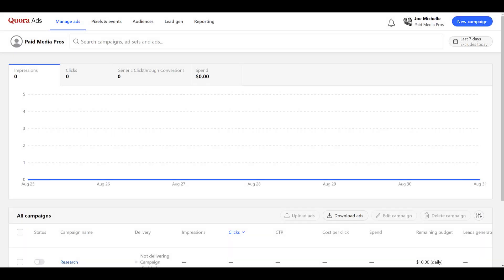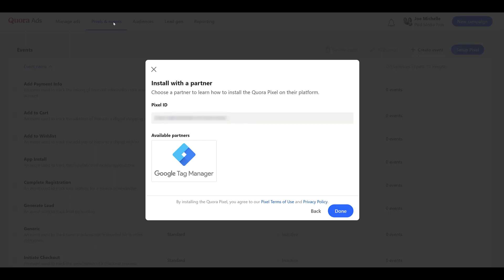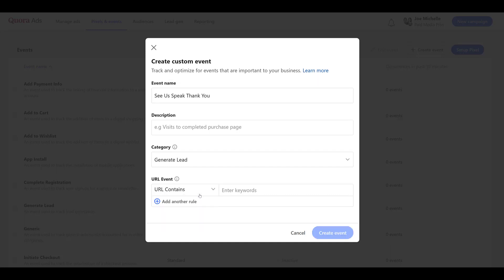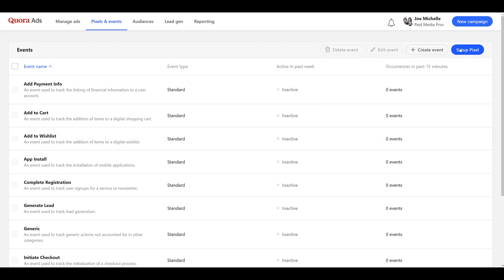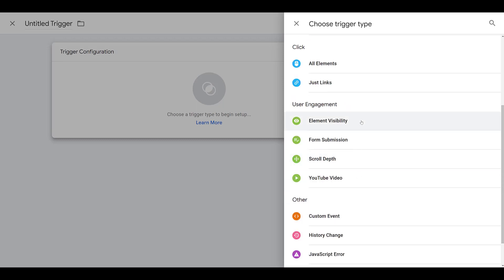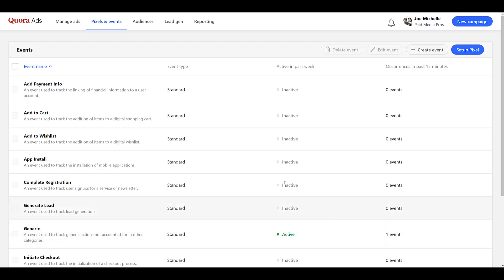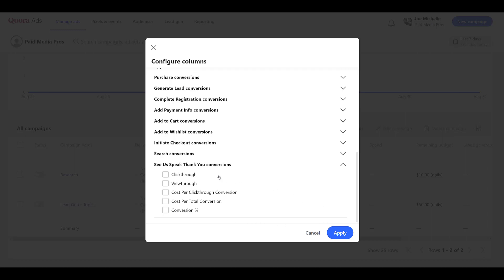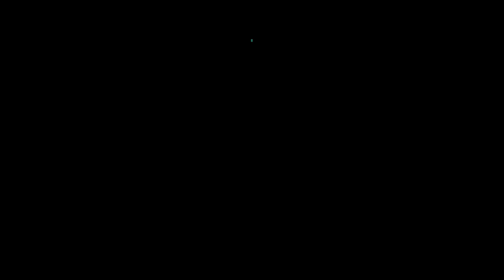Quora Ads Pixel Setup and Conversion Tracking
Setting up the Quora Ads pixel is the first step needed in order to track conversions. After the Quora pixel is installed you can track two types of conversions. The first is a custom conversion which is URL-based. Think of your thank you or confirmation pages. The second type of conversion is the main standard event actions in Quora. The easiest way to set up event tracking conversions is with Google Tag Manager, and we'll show you how to do it in this video.

0:43 - Finding Your Quora Pixel & Setting Up a New Pixel with Google Tag Manager
2:57 - Confirming the Quora Pixel is Tracking Properly
3:32 - Creating a Custom Event in Quora Ads
4:35 - Setting Up Event Tracking with the Quora Ads Pixel
7:35 - Previewing Your Quora Ads Events Set Up to Confirm They’re Working in GTM
9:39 - Reporting on Conversion Actions with Quora Ads Custom Columns